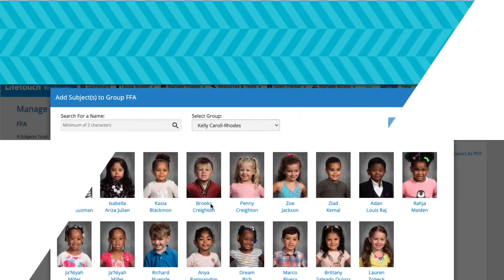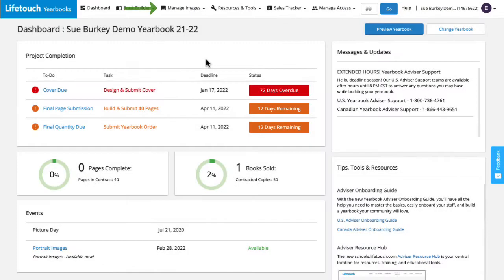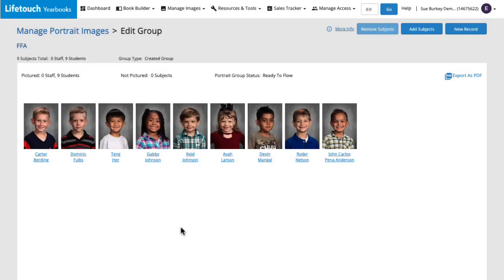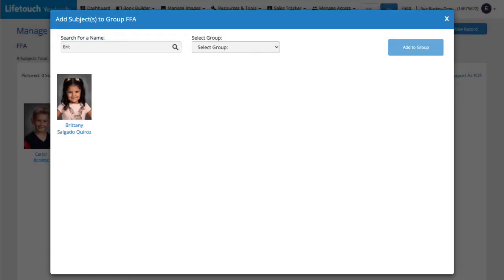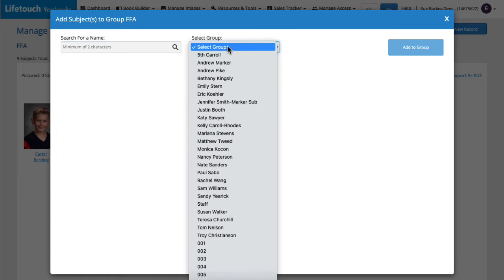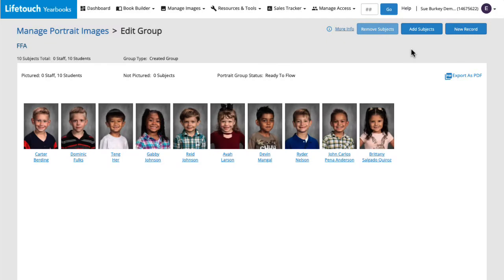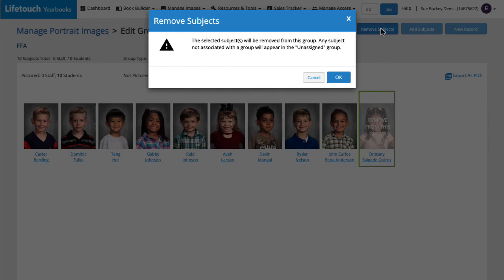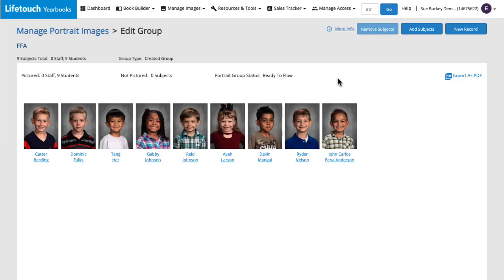Add or Remove Subjects in Group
Learn how to edit names and portraits of subjects within a portrait group in the Lifetouch Yearbook Website.